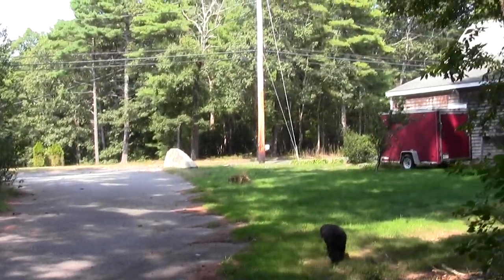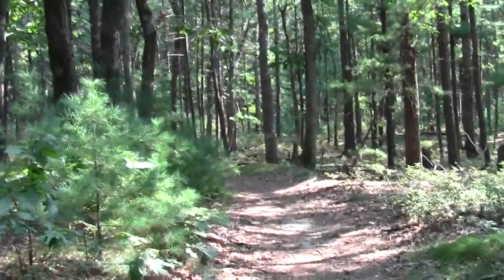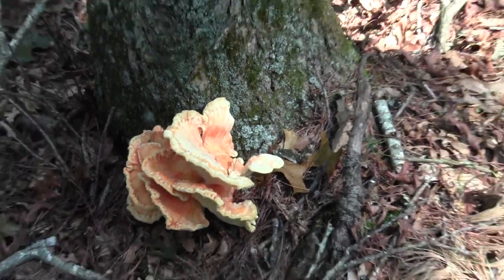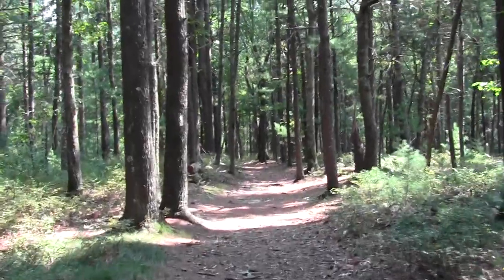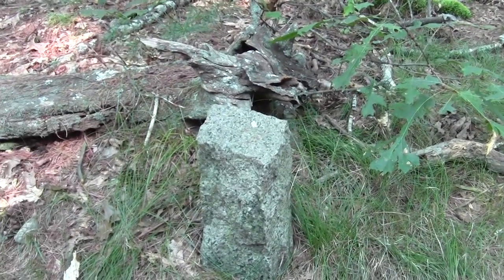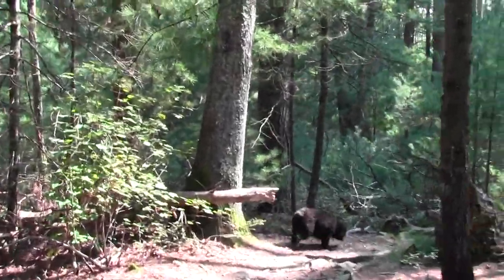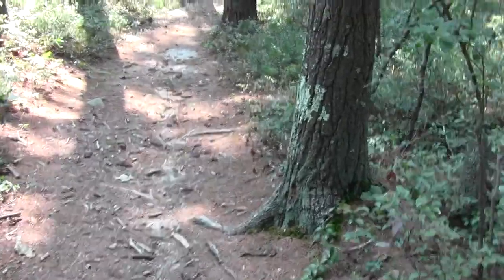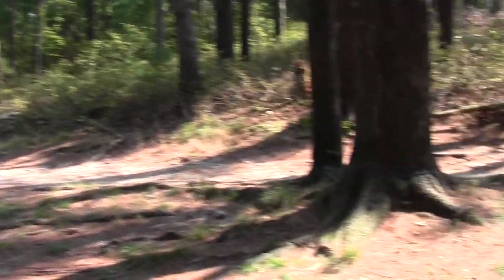Bay Circuit Trail Duxbury MA: Round Pond Part 1.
This covers the section from the northern trailhead to the edge of Round Pond.